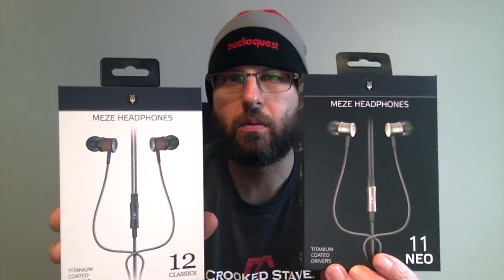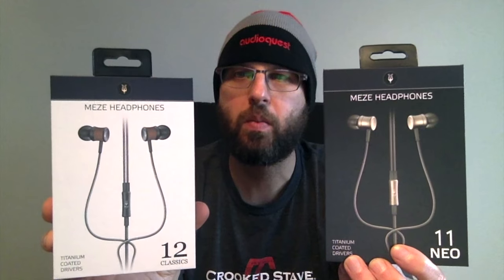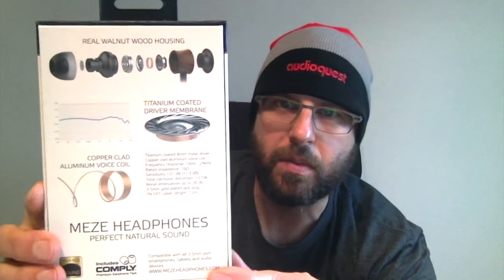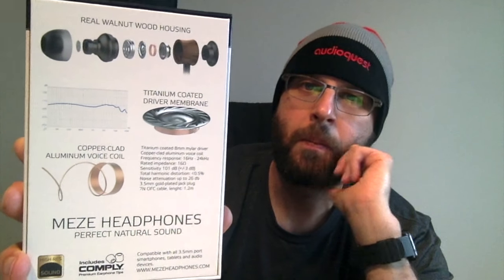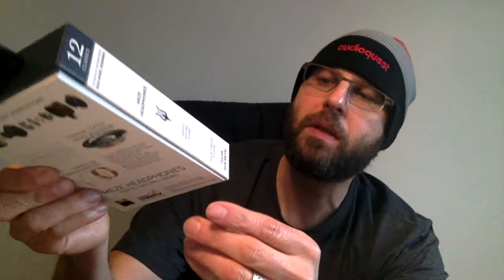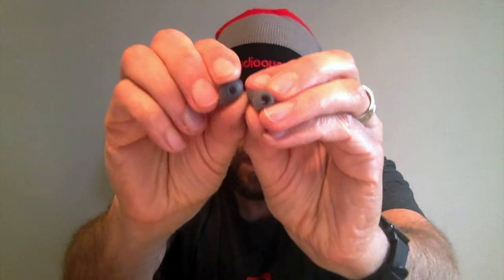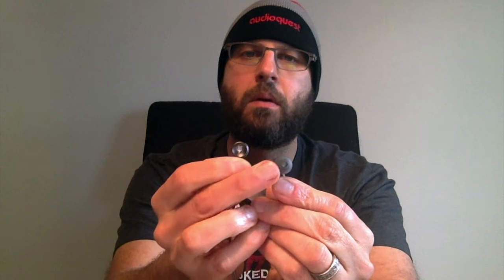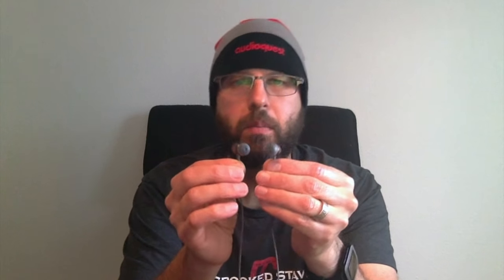Meze 12 Classics + 11 Neo Overview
Today I take a look at the Meze 12 Classics + 11 Neo IEM from mezeheadphones.com. They're both sub-$100 ($59 for 11 Neo, $79 for 12 Classics), sound good, and have complementary sound signatures. The main focus is on the 12 Classics, which are technically superior, scale well with better sources, and punch above their weight when it comes to pricing. I also cover the 11 Neo, which provide a warmer, smoother listen. You'll find out what I like and what I think could be improved. Luckily, there's a lot more to like than not like with these IEM. If you stick around to the end, you'll also get to hear about some improvements to Meze's 99 Classics headphones before I wrap with a shout out to Crooked Stave Brewing (crookedstave.com). I visited this excellent brewery focused on sour beers in Denver after I wrapped up with RMAF.